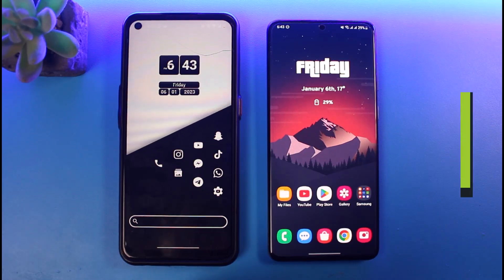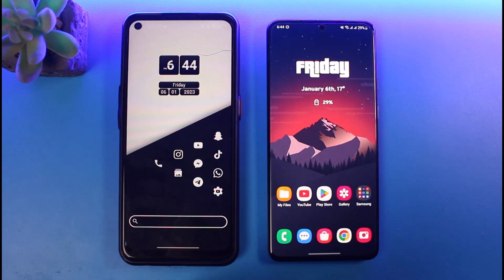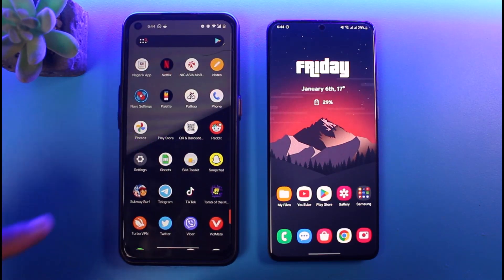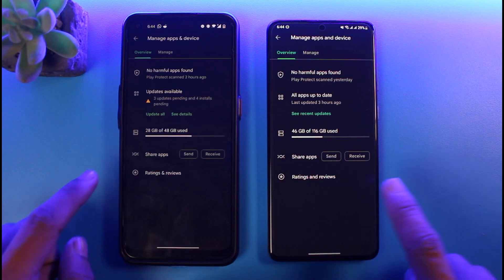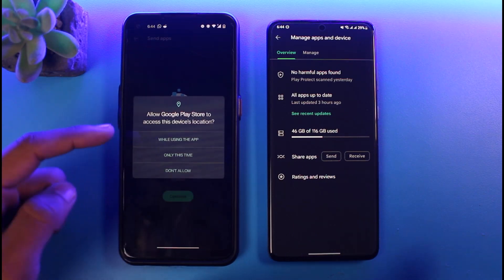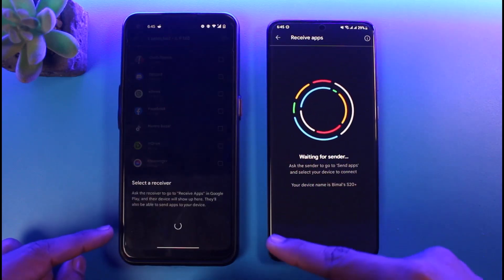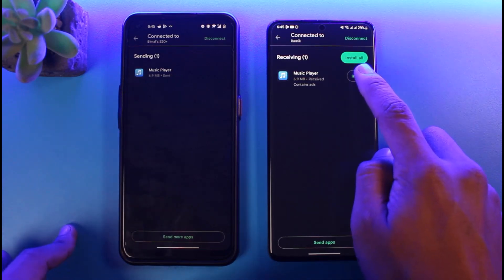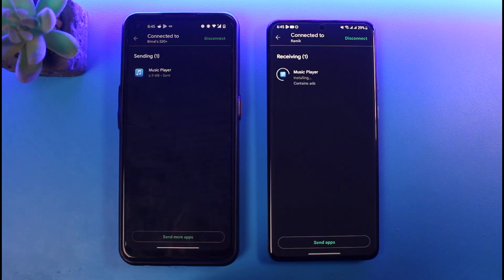How to Share Apps on Android Without SHAREit, Xender or Zapya !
This video guides you through an easy step-by-step process to share apps on Android without the use of any third-party apps. So make sure to watch this video till the end.

~ Chapters:
0:00 Introduction
0:12 Without Any App
0:29 Share Apps With Play Store
1:53 Conclusion